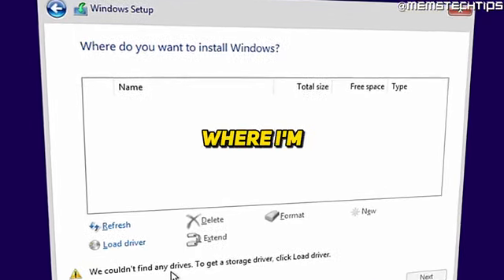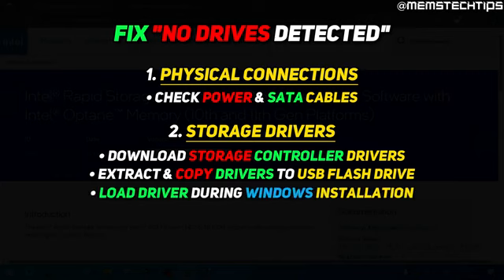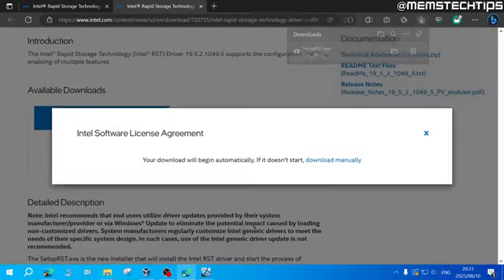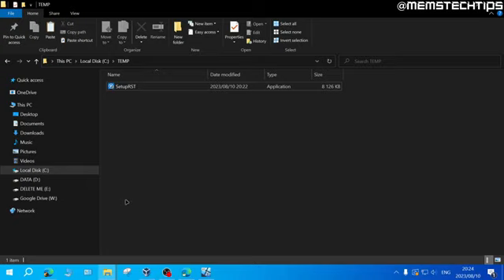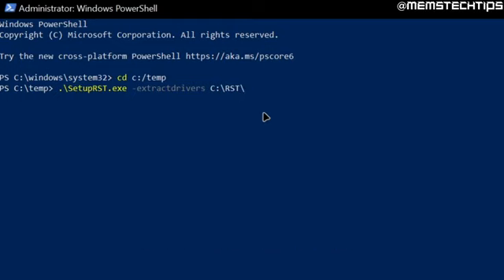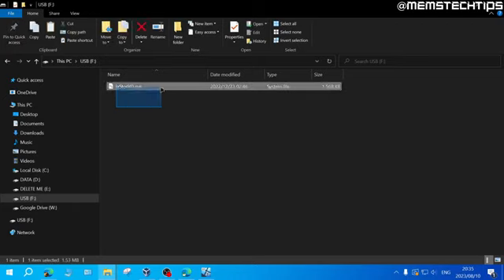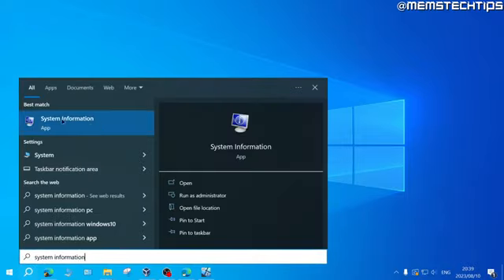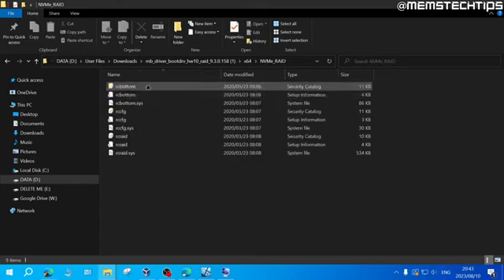How to Fix No Drives Detected During Windows Installation Windows 10 11 Tutorial